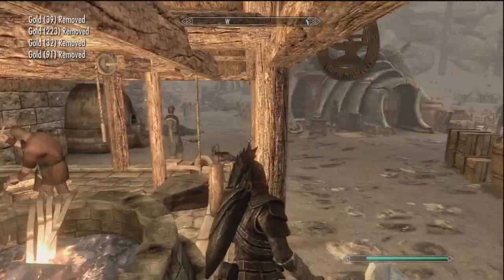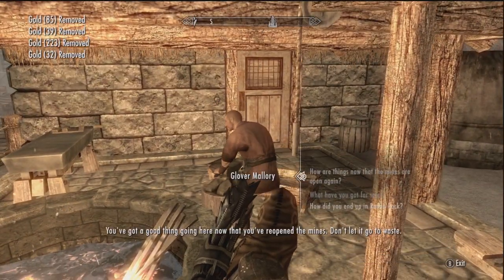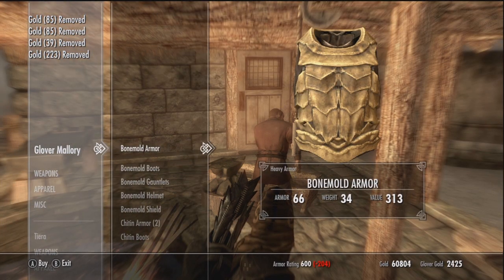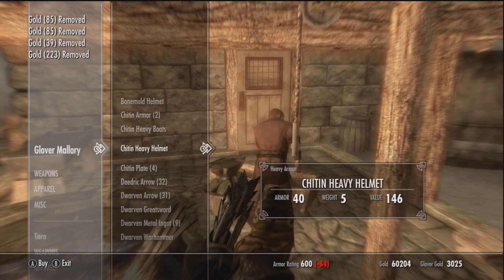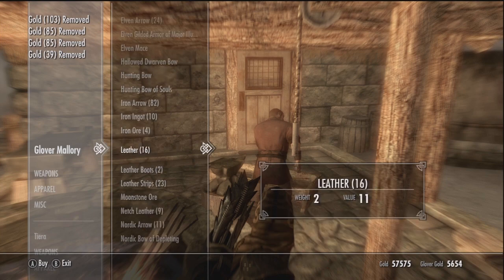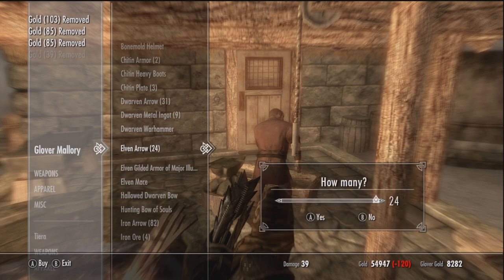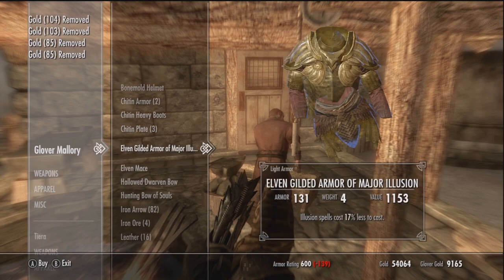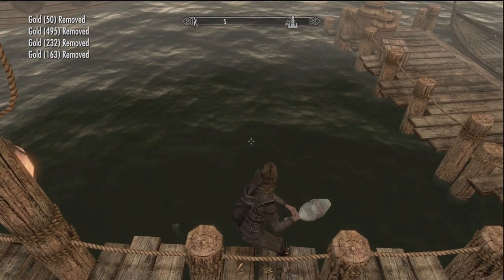Skyrim: Flintlock Pistol Weapon Tutorial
Ello chaps check out this awesome weapon!! Share with everyone!!

I hope no one actually does this... ;)